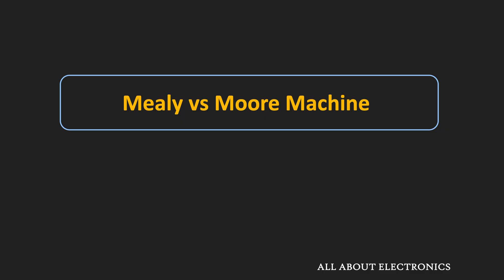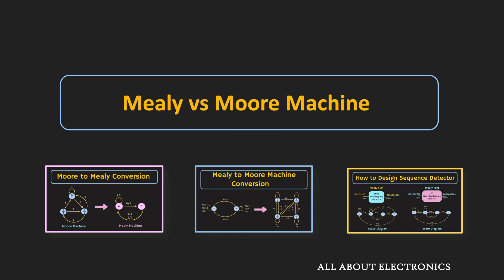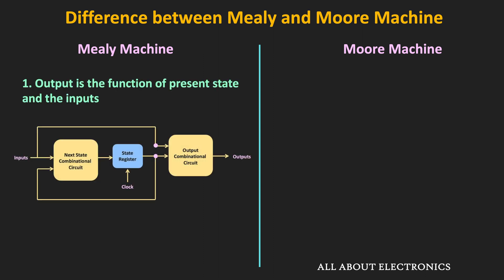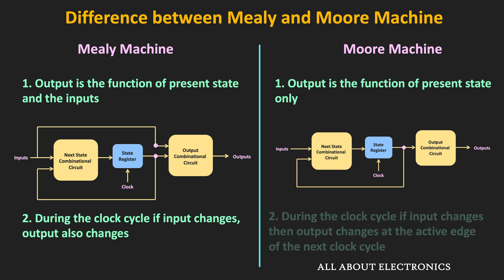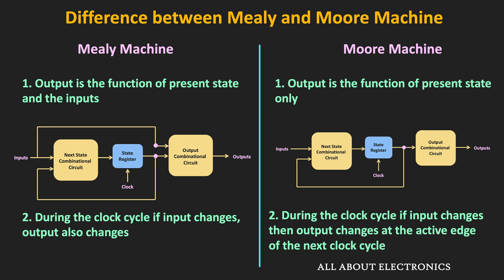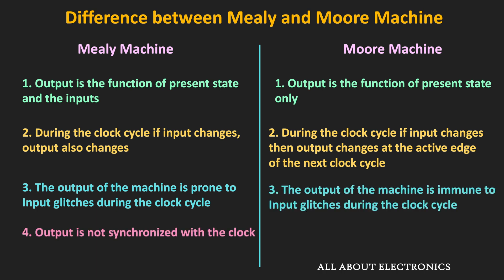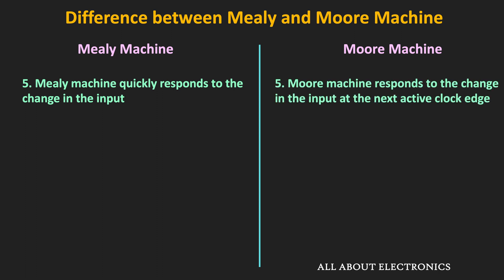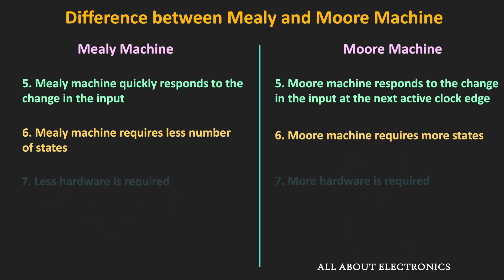Difference between Mealy Machine and Moore Machine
In this video, the differences between the Mealy machine and the Moore machine is explained.

For more information about the Mealy and Moore machine, check out the following videos:

This video will be helpful to all the students of science and engineering in understanding the difference between the Mealy machine and the Moore machine.